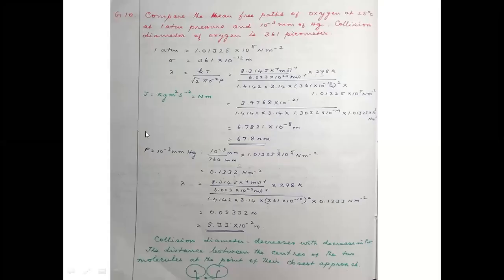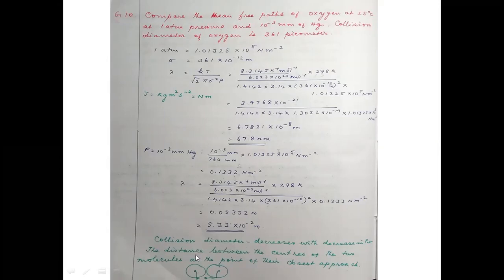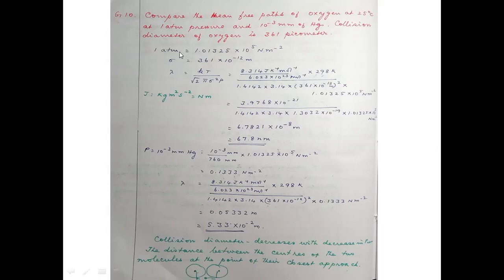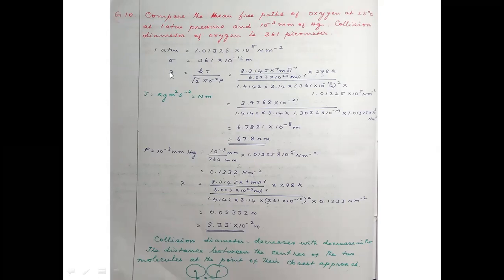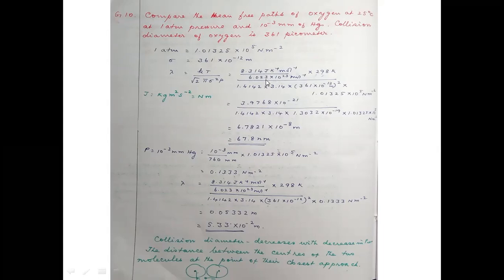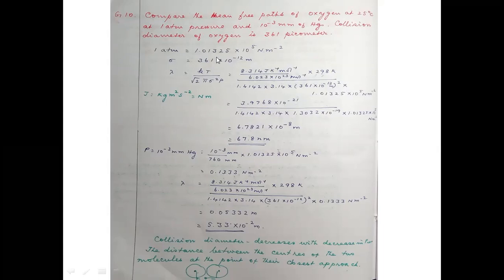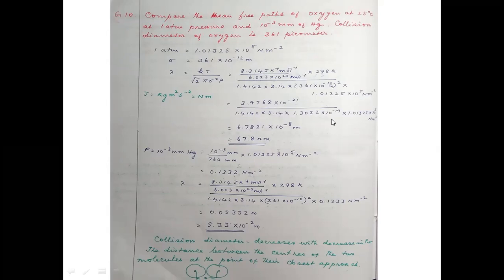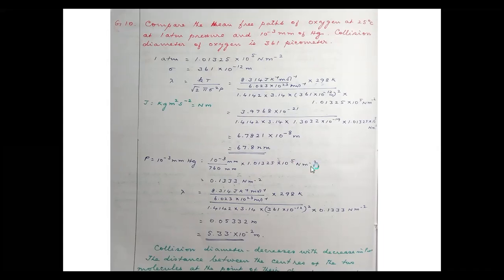gaseous state problem 10